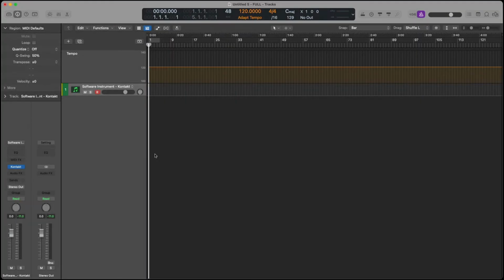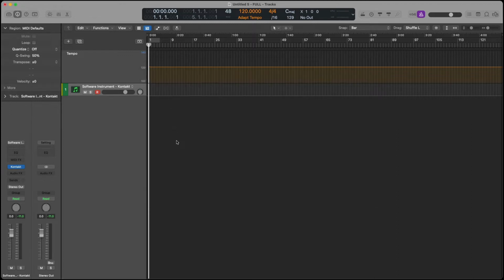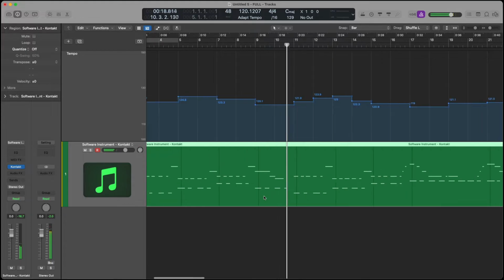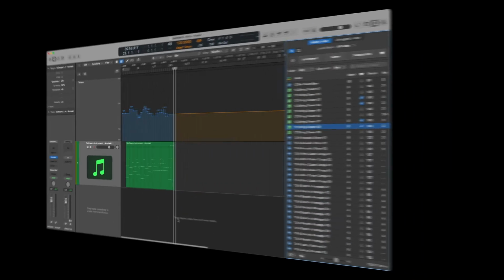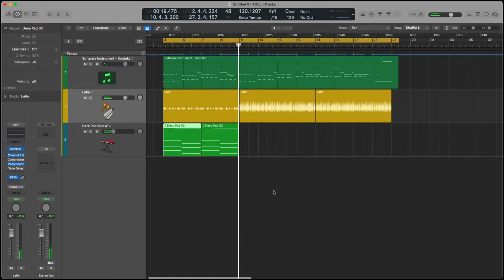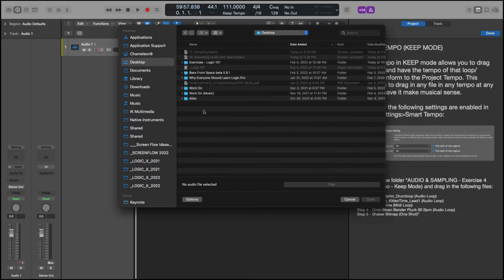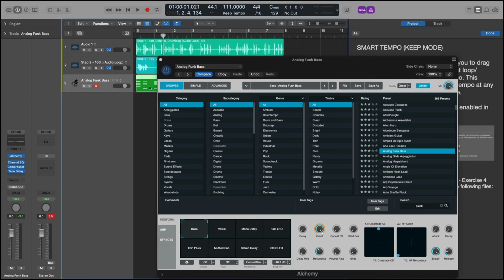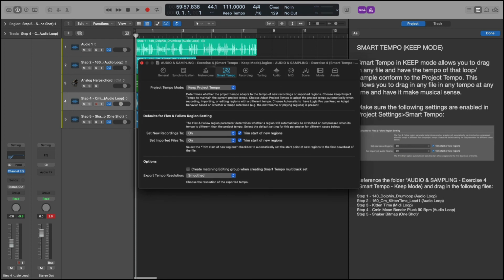"Unlock the Power of Smart Tempo in Logic Pro X: Your Complete Guide"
This video is part of a larger course called "Logic Pro 101: Hands on with Logic Pro". This is a Music Production course I created modeled after the same curriculum I created for Learnquest (an Apple Training Provider).

eddie grey music production logic pro music licensing